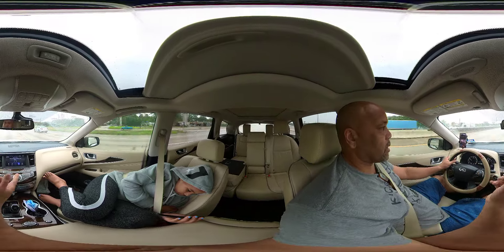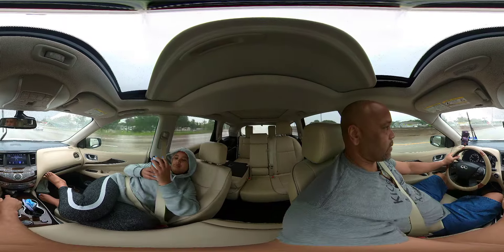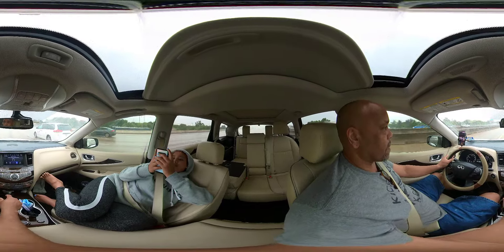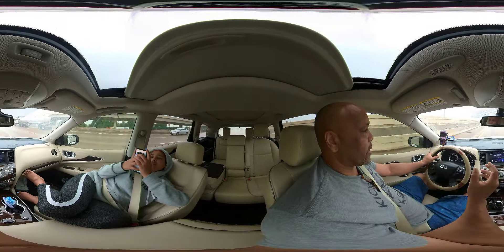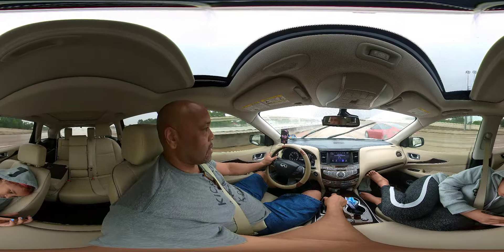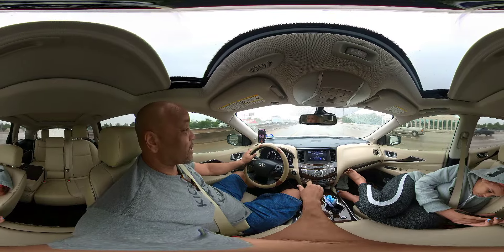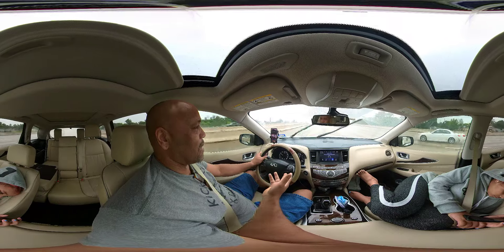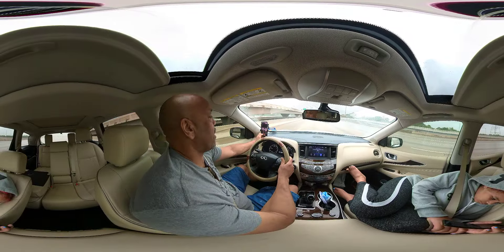Insta 360 one x2 360 Footage Move Your Device Around